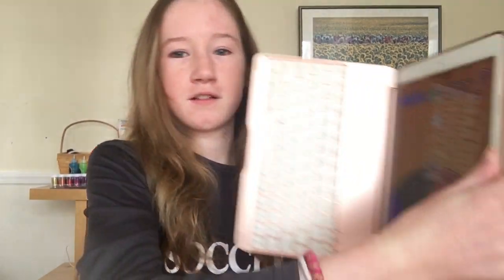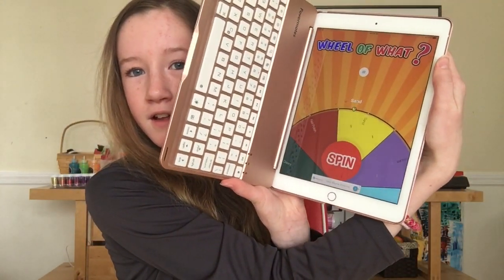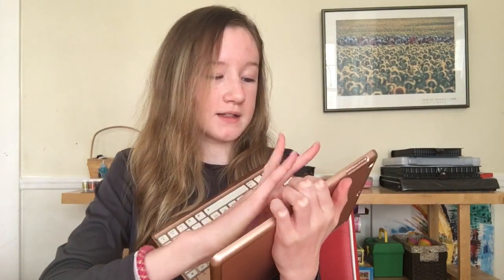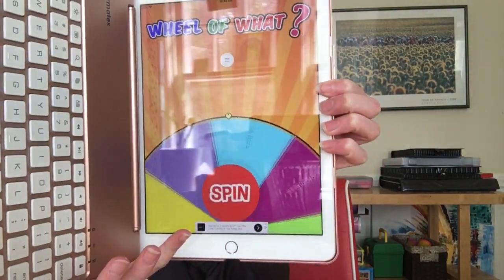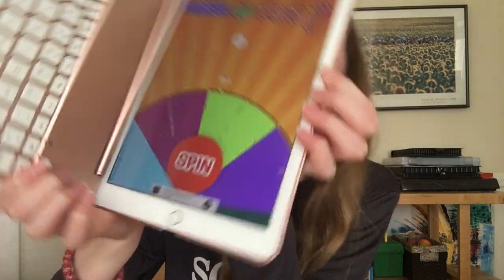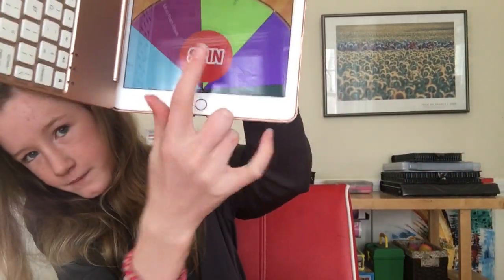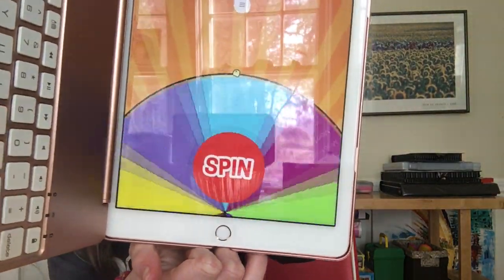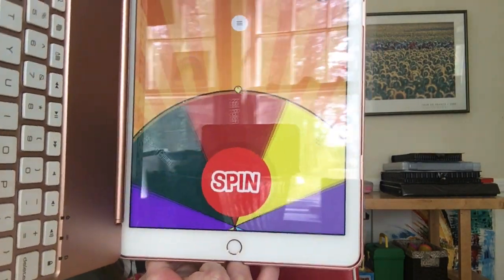SLIME WHEEL!!! +brothers guess ingredients